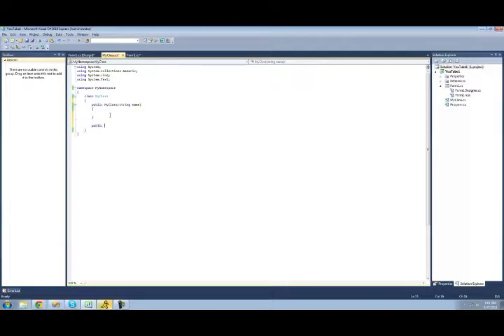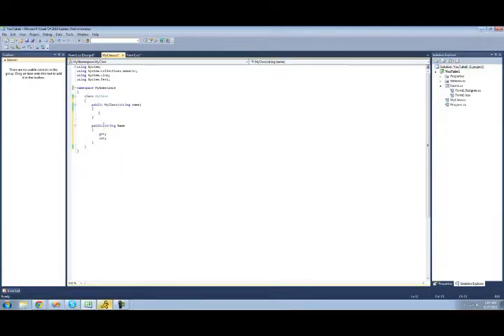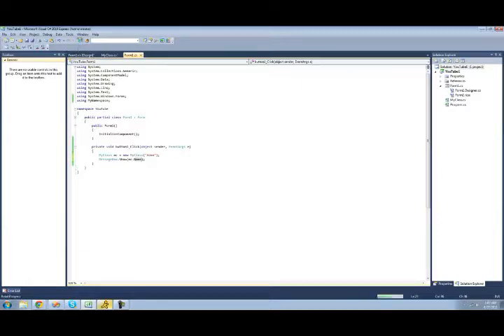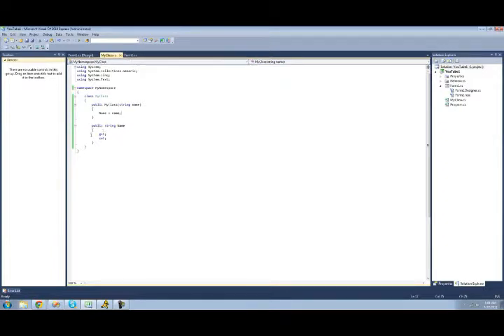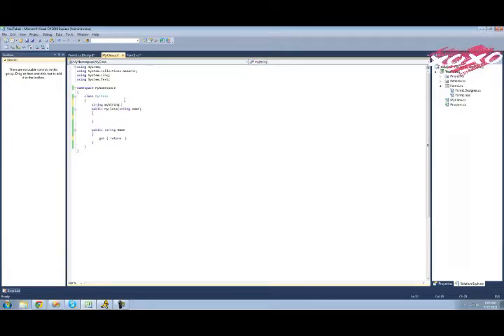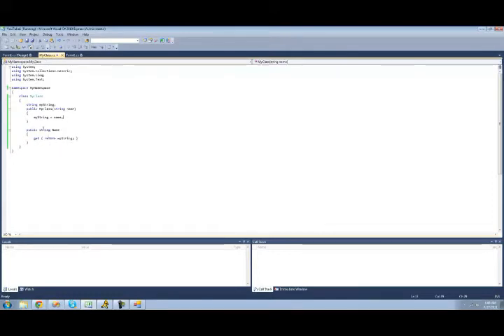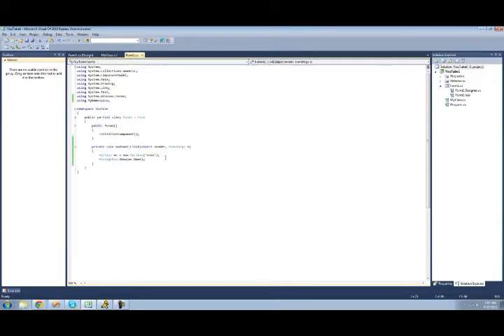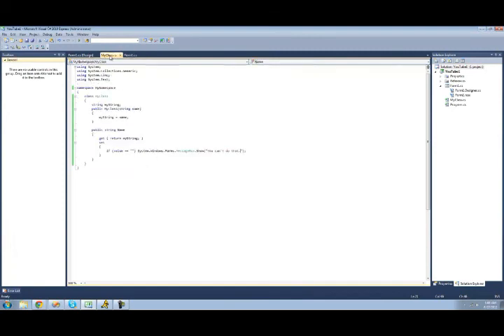C# Beginners Tutorial 23 Creating Your Own Properties computer tips and triks pro